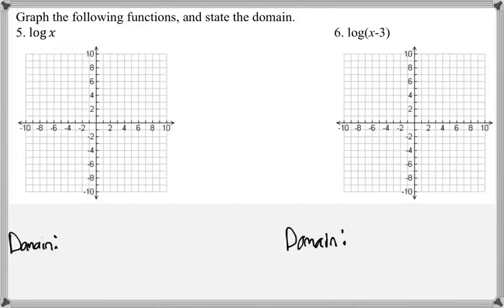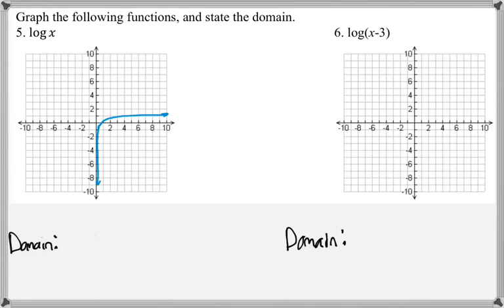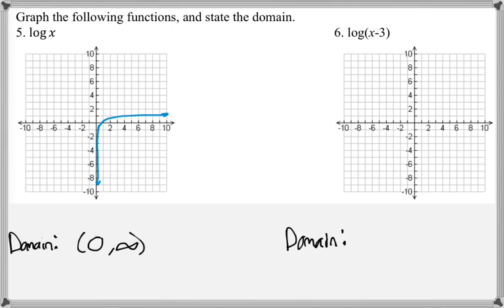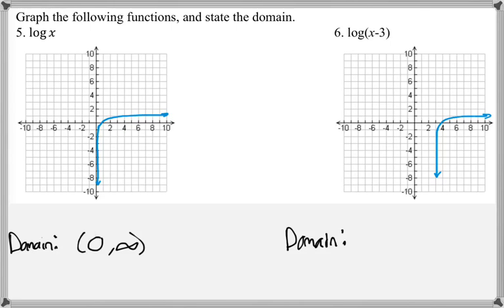Math 151 : 4.3/4.4 #5, #6 (PreCalculus Tutorial : Logarithmic Functions)